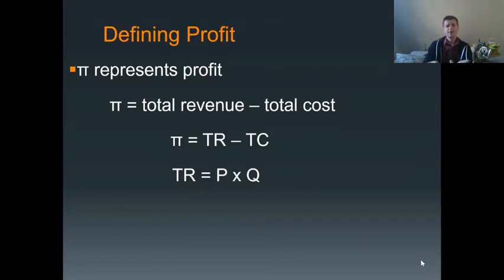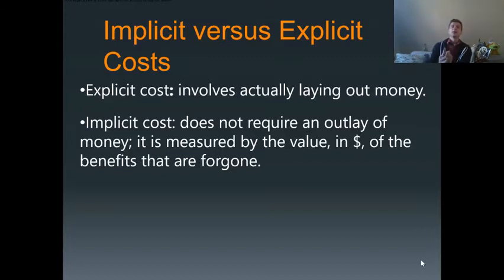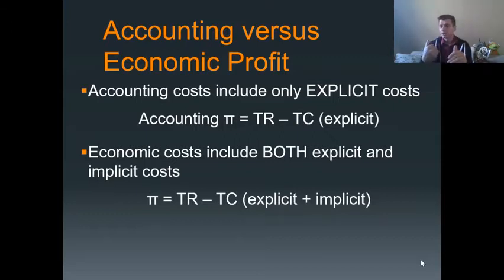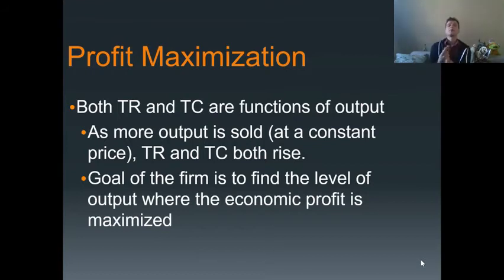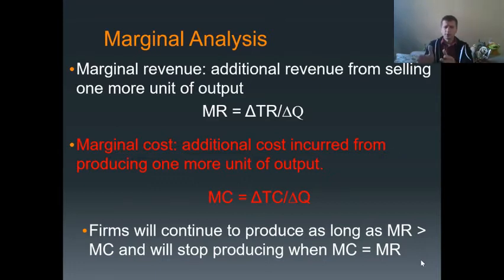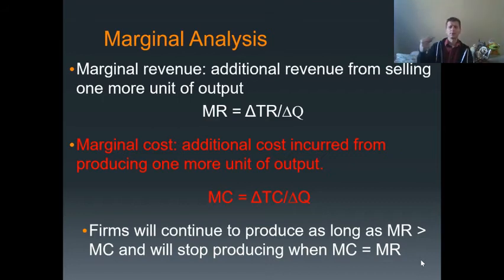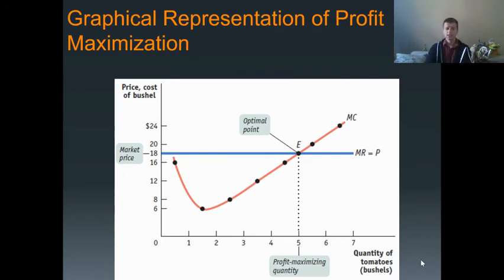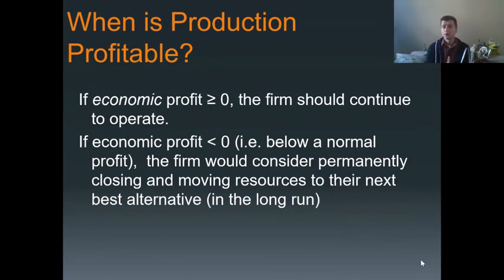Profit Maximization Lecture